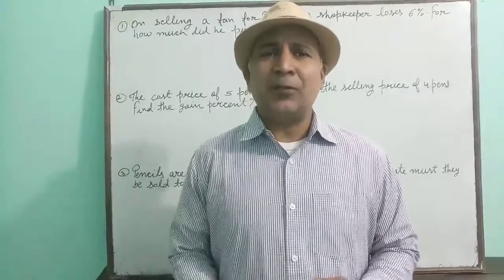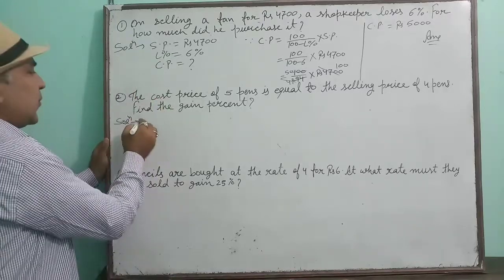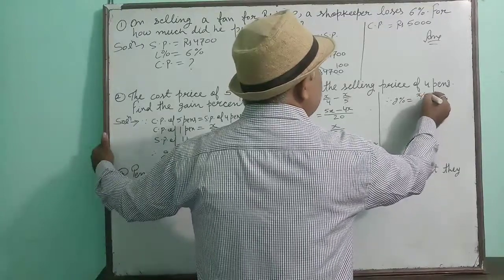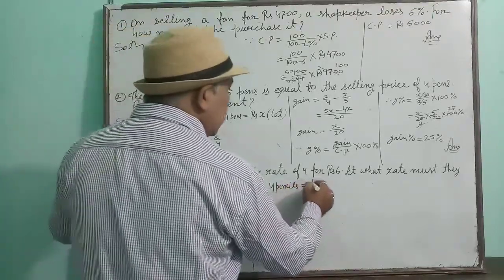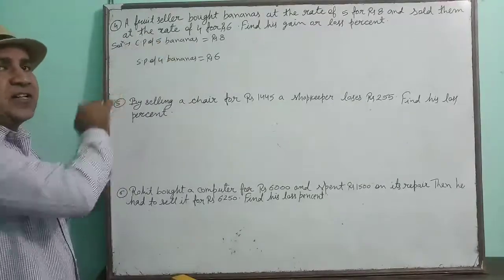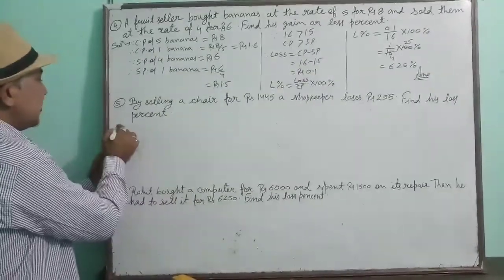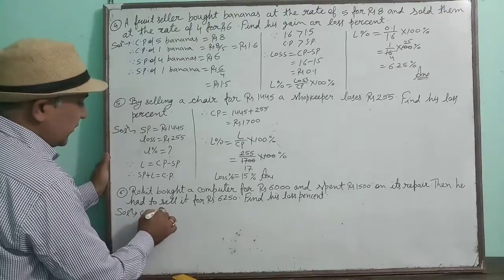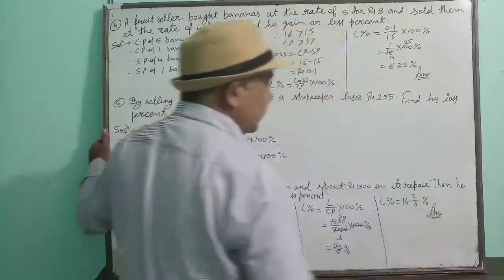Std 7th, Maths, Profit and Loss (Part 6)